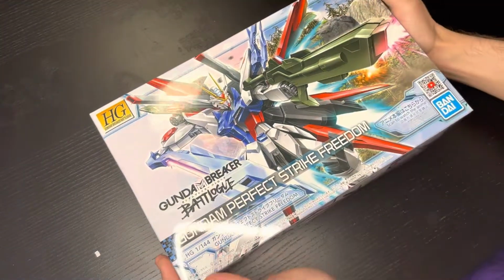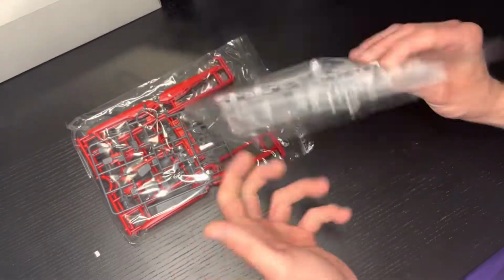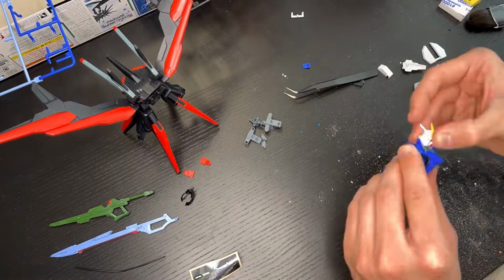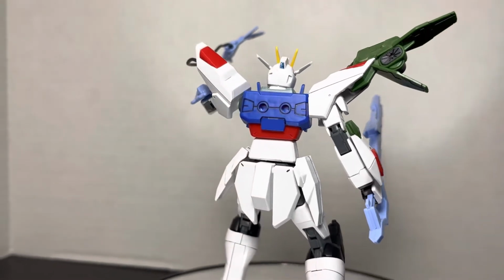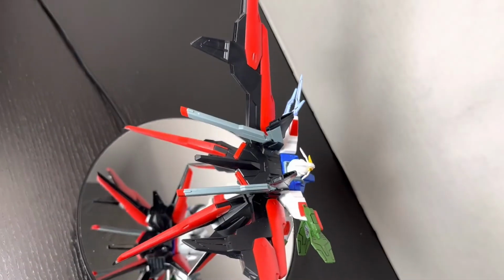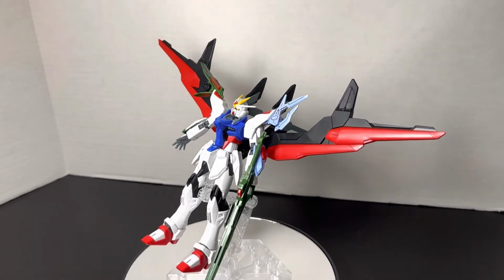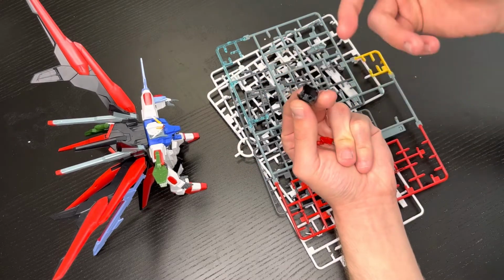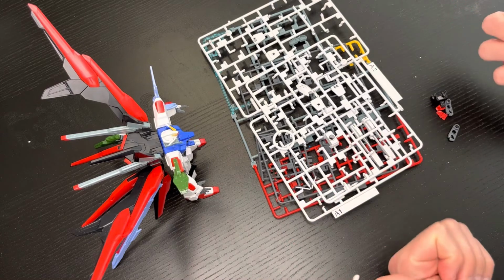Gundam Breaker Battlogue | HG Gundam Perfect Strike Freedom Review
Hello Everyone, today we’re taking a look at the Gundam Perfect Strike Freedom from the Gundam Breaker Battlogue line.

This High Grade Bandai Gunpla is packed full of design cues from previous Gundam Seed suits and iterations, and is a “perfect” homage to all things Gundam Seed with tons of details, accessories and articulations to keep builders entertained for quite some time.

Chapters:
0:00 Intro - Unboxing
2:57 Time-Lapse of Build
5:27 Review - Main Body
7:32 Review - Backpack Included
11:22 Extra / Spare Parts